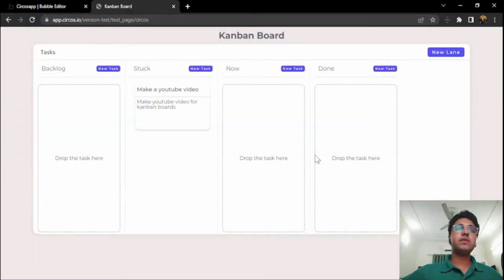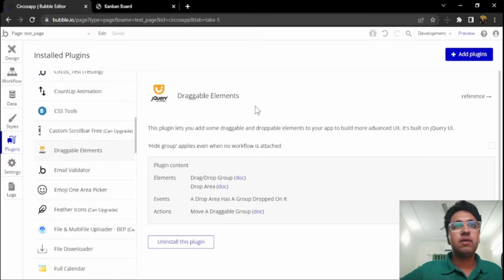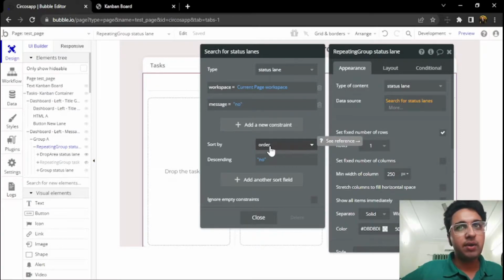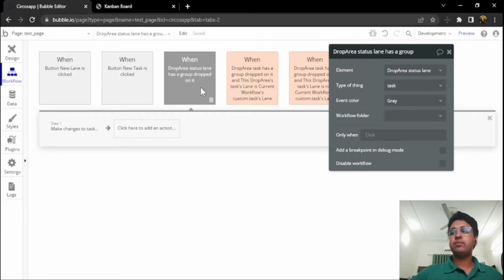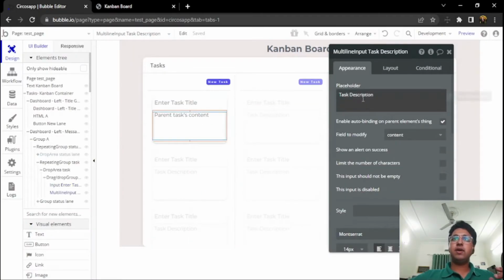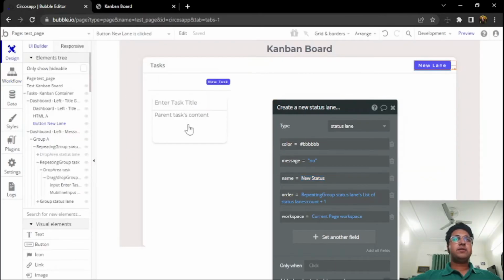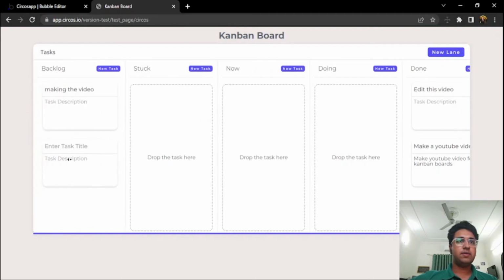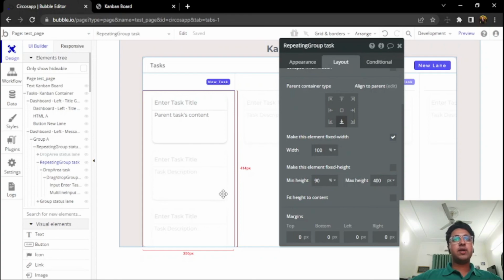How to Create a Kanban Board in Bubble.io | Drag & Drop in Bubble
Organizing tasks makes project management a lot easier and Kanban boards are widely used by project managers today. It's one of the easiest project management tool one may use.

In this video, we'll be learning about how we can make a personal Kanban board in bubble with drag & drop functionality. Database design walk through is included too.